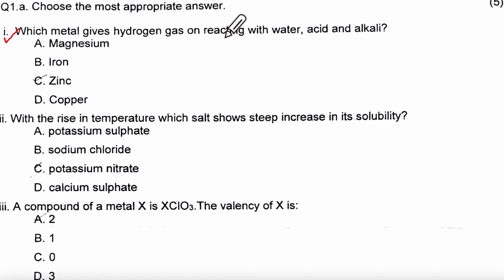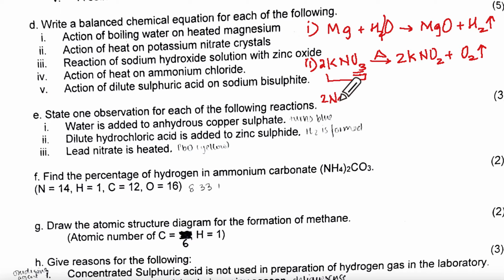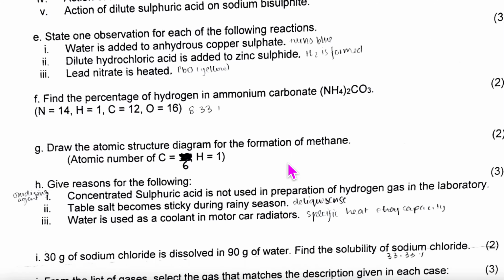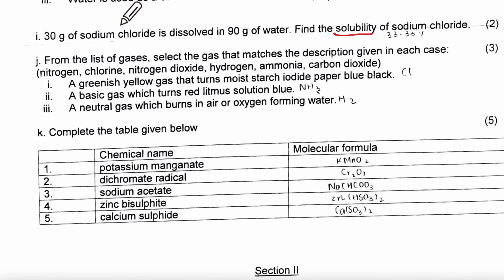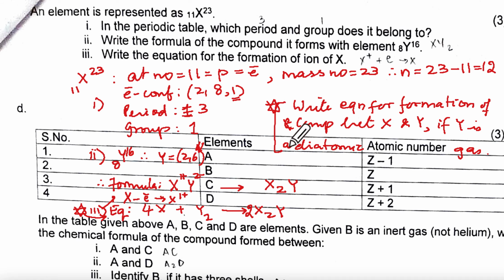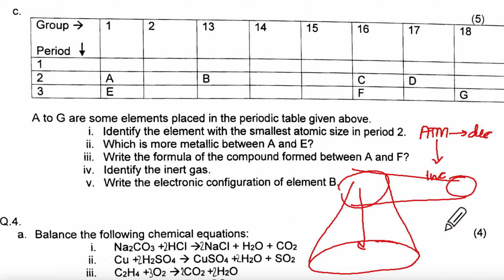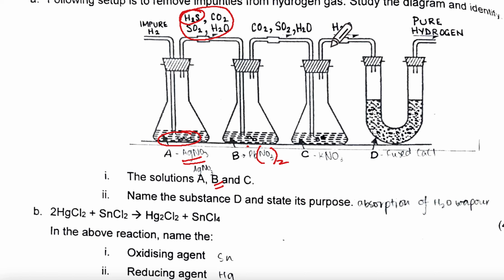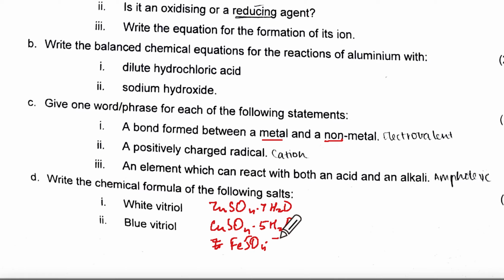#4 ICSE Chemistry Sample Paper 1 (2026) | Practice Paper For Class 9 Solved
ICSE Class 9 Chemistry Specimen Paper 2026 solved and explained! 🧬✨ Get marking scheme insights, question pattern, important topics, and smart strategies to score full marks. Perfect for last-minute revision and board preparation. Let’s solve together and boost your confidence! 💯📚